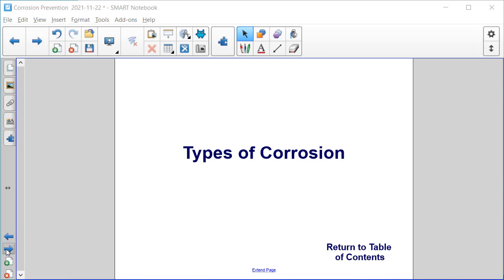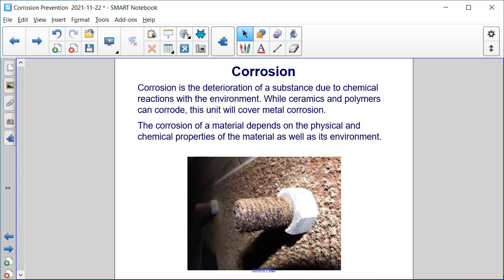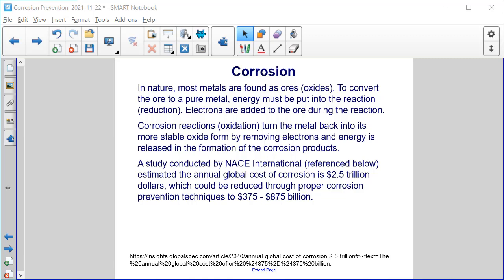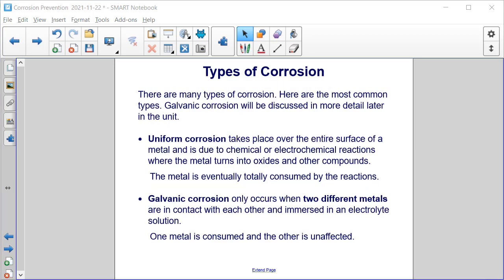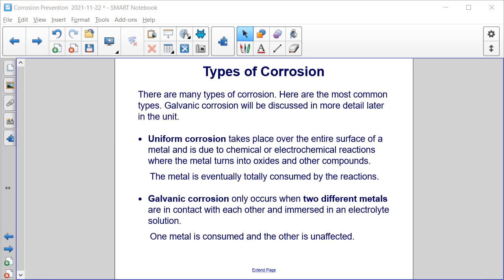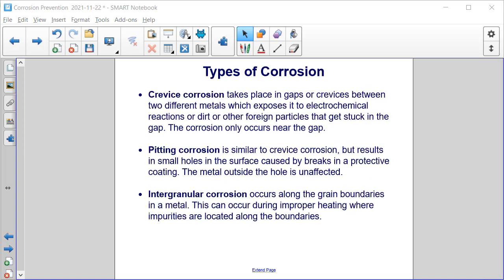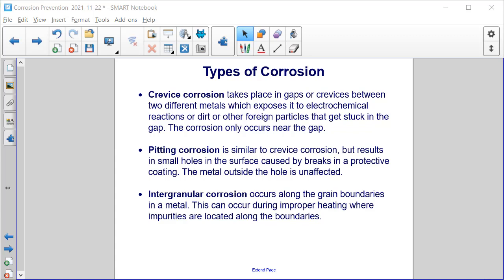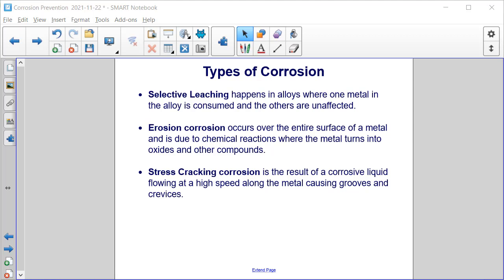Types of Corrosion